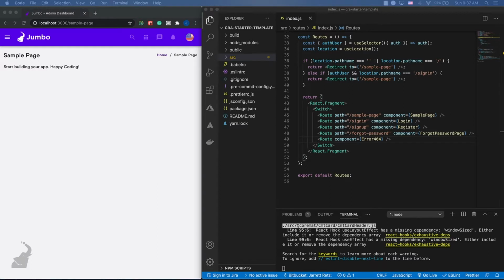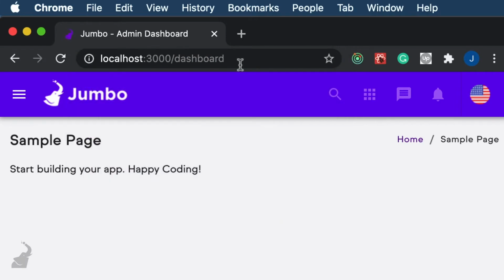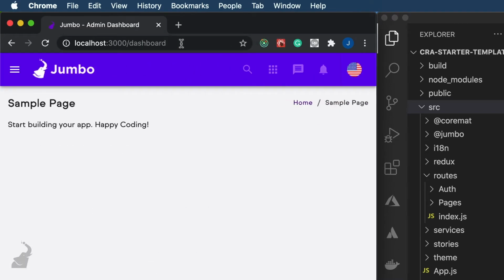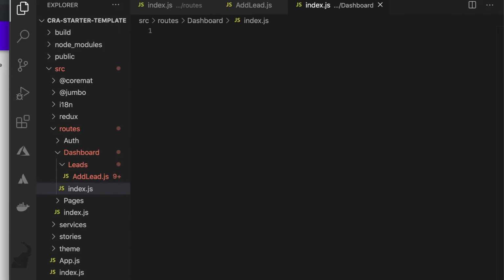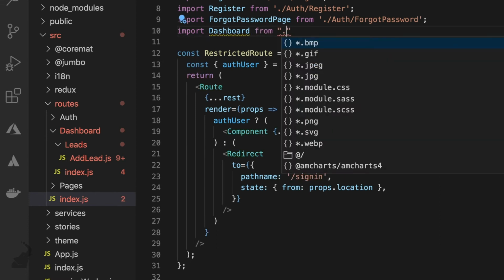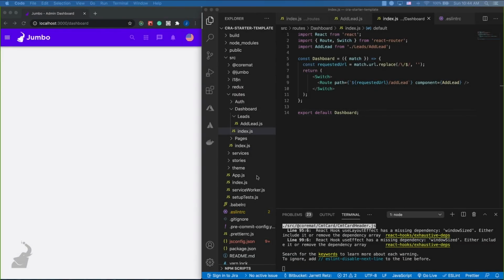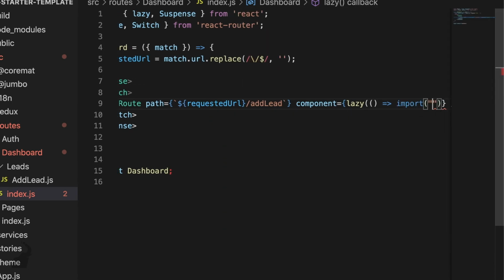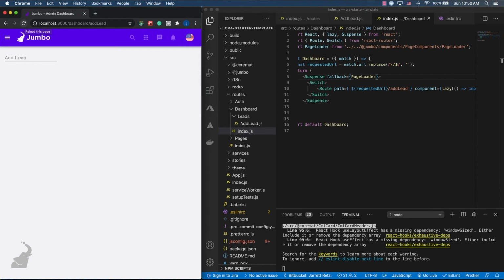Jumbo React - Define a New Route or Sub-Routes and Render a Component on That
Define your new route or sub-routes in Jumbo React template and then link that route to render a component simply or with lazy loading.